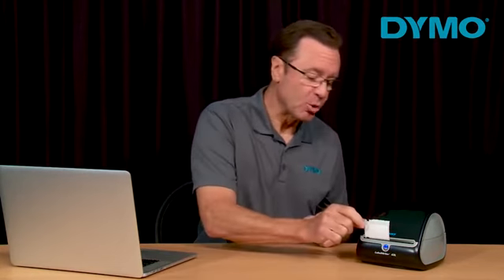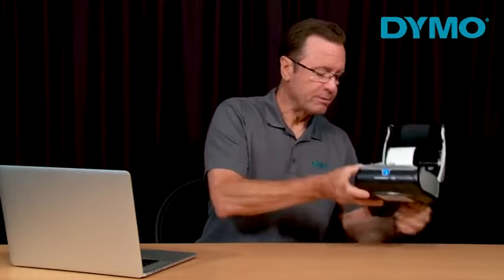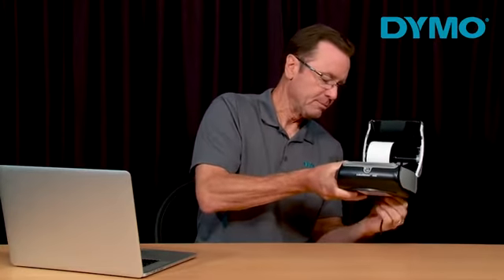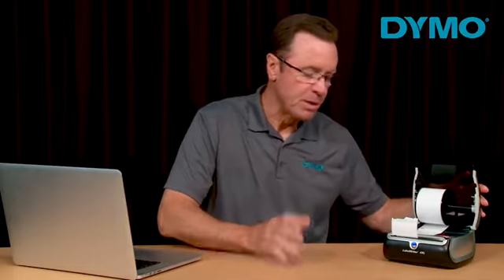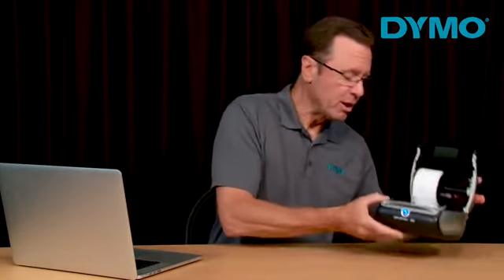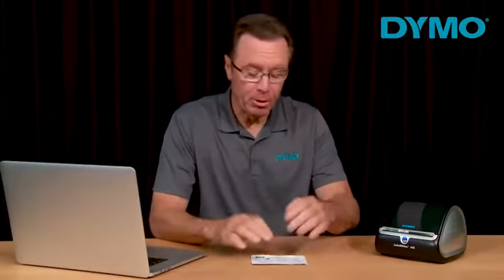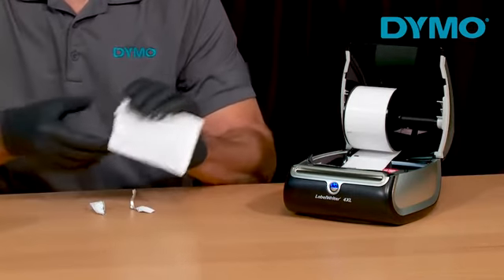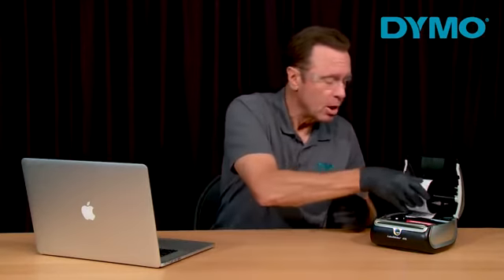DYMO 1755120 Label Writer 4XL Thermal Label Printer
Printer Output                 Monochrome
Color                                 Black/Gray
Printing Technology         Thermal
Brand                                 DYMO
Print media                         Labels
Connectivity Technology Wired
Duplex                                 Print
Model Name                        4XL Machine
Resolution                        300 x 300 DPI
Hardware Interface        USB 2.0

PRINT XL SHIPPING LABELS: Shipping label printer, prints 4" x 6" shipping labels, warehouse labels, barcode and identification labels, bulk mailing labels, and other large-format labels
PERFECT FOR ECOMMERCE SELLERS: Compact printer prints shipping labels (USPS, FedEX, UPS) directly through Amazon, eBay, Etsy, Poshmark, Shipping Easy, Shopify, Ship Station, and more
NEVER BUY INK AGAIN: Direct thermal label printer—no expensive ink or toner required, saving you money
FREE SOFTWARE & CRSYTAL CLEAR PRINTING: Select from over 60 professional label templates and customize text and graphics with free DYMO Connect Software. With 300dpi resolution, text, logos, barcodes, and more come out crystal clear
PRINT FAST & EASY: Up to 53 standard 4-line address labels or 129 high-capacity 4-line address labels per minute, with no need for an external label holder
USE WITH AUTHENTIC DYMO LABELS: For best performance, use DYMO FSC Certified Label Writer paper Labels in a variety of sizes, including Extra-Large Shipping Labels